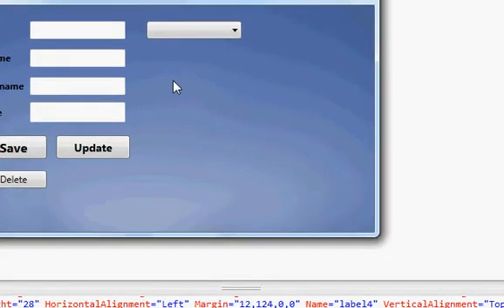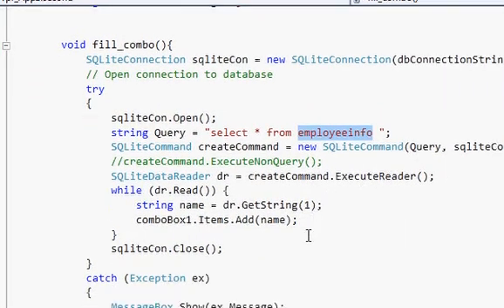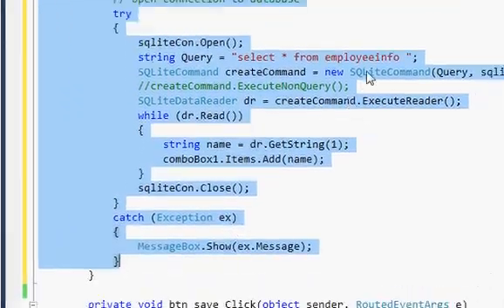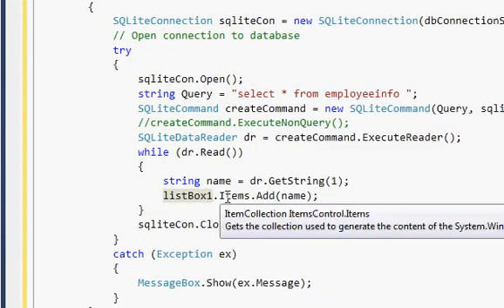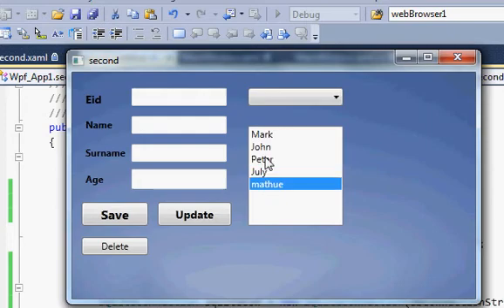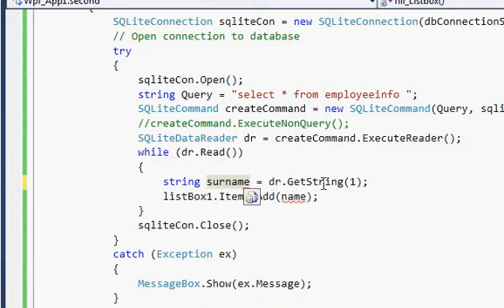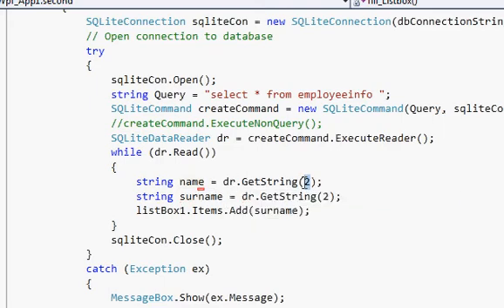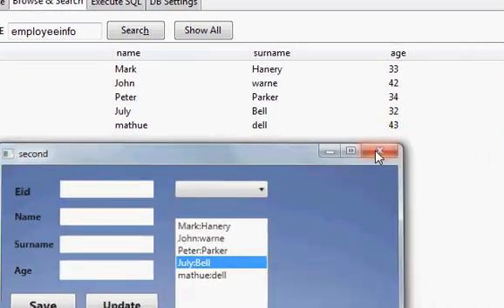C# WPF Tutorial 15- How to Link ListBox with Database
Adding items to Listbox in C# ?‎  WPF
Copy all Items from one listbox to another‎ C#  WPF
displaying total number of listbox items‎ Populate listbox from database table‎ C#  WPF
string - Visual C#  listbox drag and drop/store C#  WPF
Adding text from textbox to a listbox permanently‎  WPF
how to get the value from listbox to show it in textbox?‎  C#  WPF
pass entered data to ListBox and save to database table‎ C# WPF
List Box Item select database item C# WPF